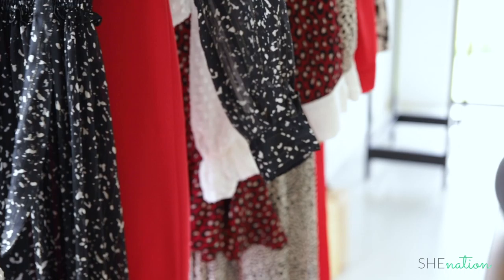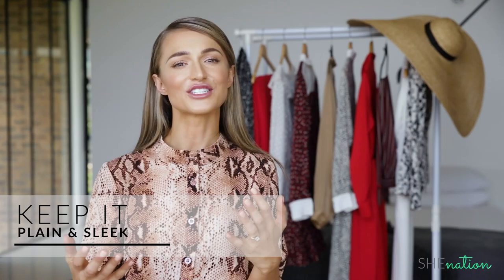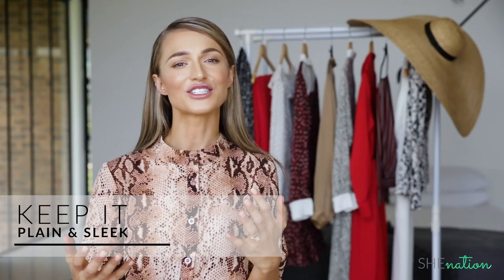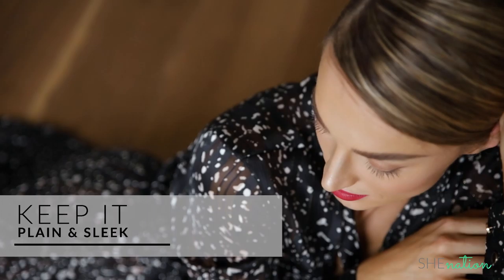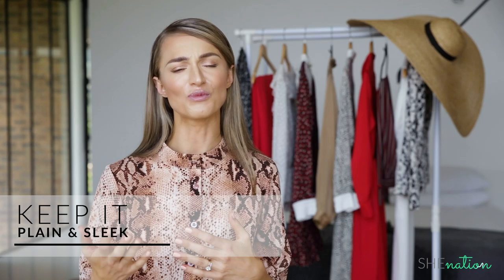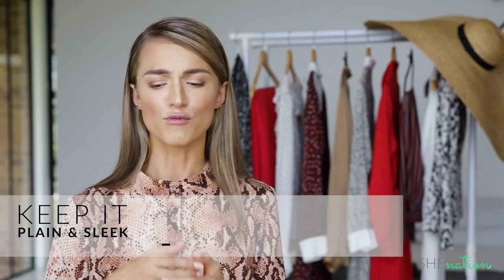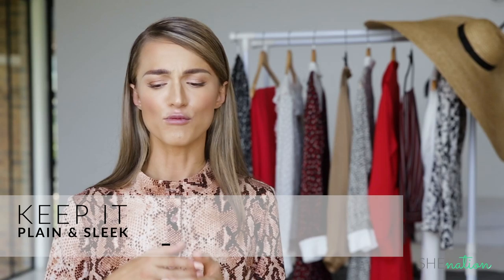Dressing Luxuriously on ANY budget | Melinda Bam | Trailer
"What will I wear today?" must be one of the questions most women wake up with... Standing in front of your closet, feeling completely lost and like you have nothing to wear is an all too familiar feeling. In this week's tutorial Melinda Bam shares some of her secrets on dressing luxuriously on any budget... Focussing more on style, than trend.

and join SHEnation for this and many other full tutorials.